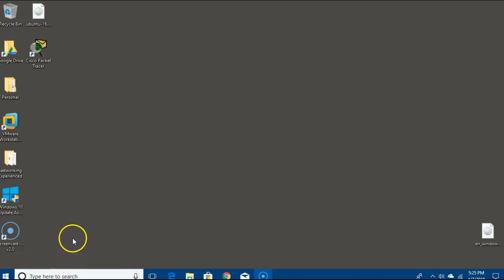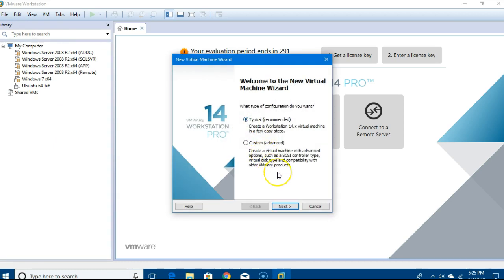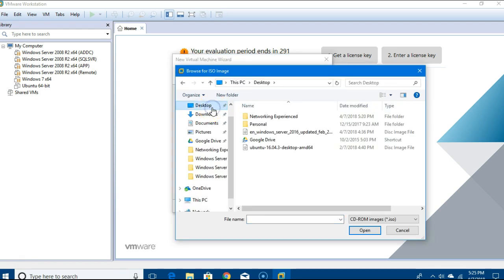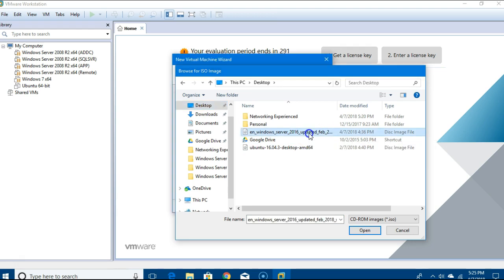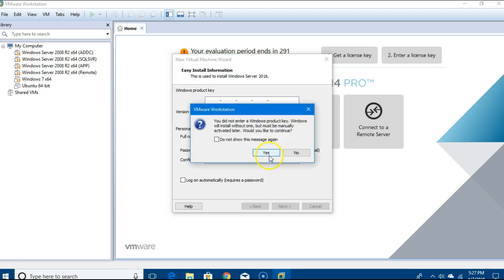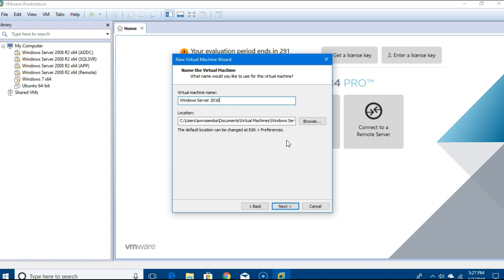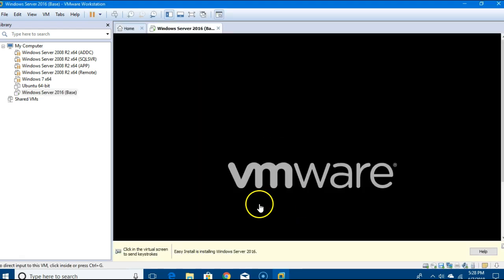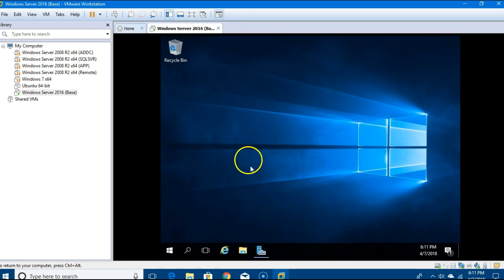Installing Windows Server 2016 on VMWare Workstation 14 Pro